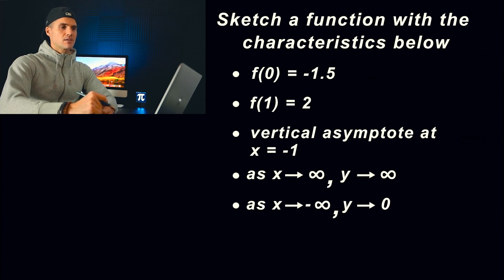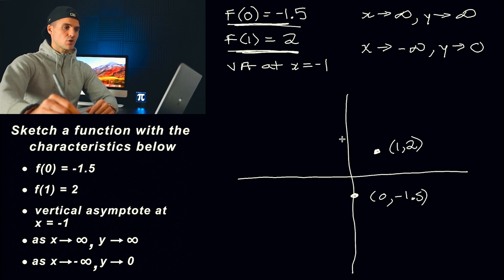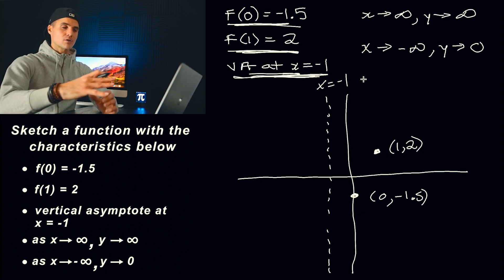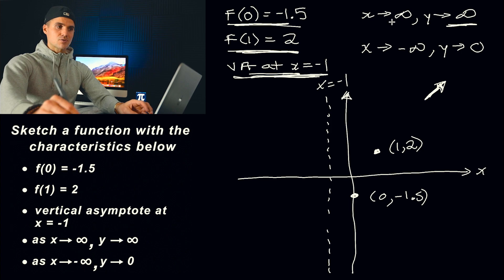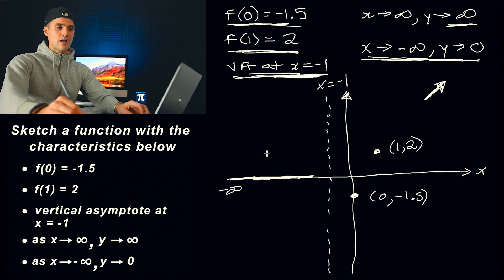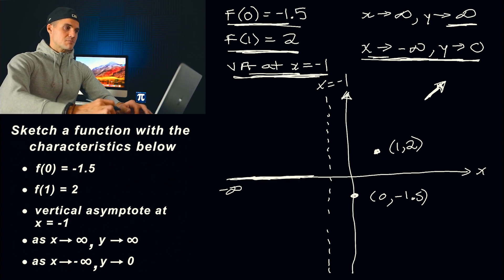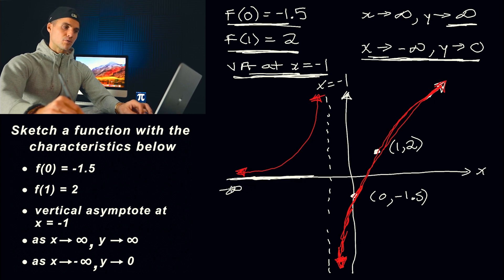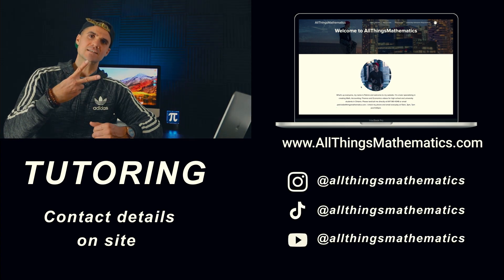MHF4U Grade 12 Advanced Functions - Draw a Function given Characteristics